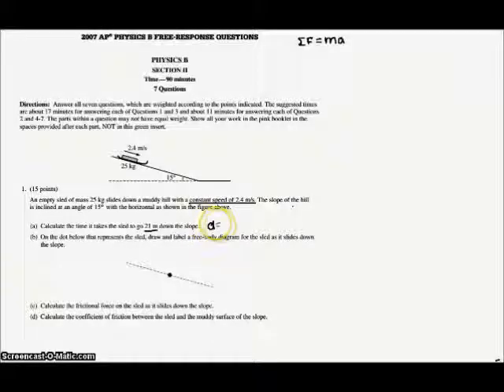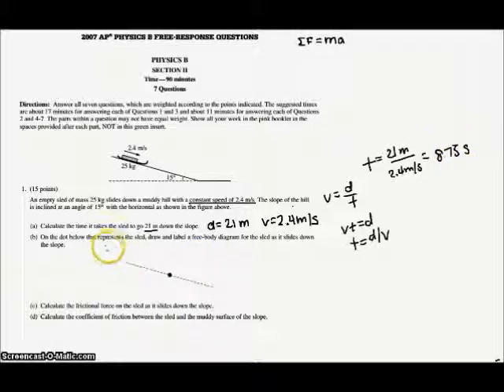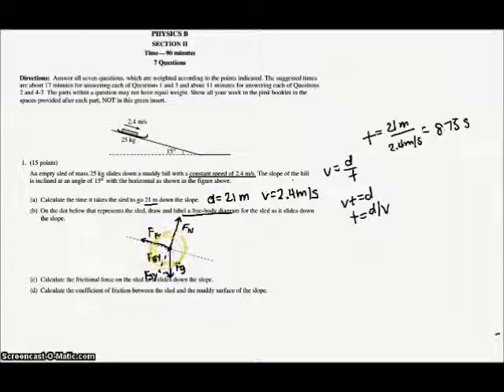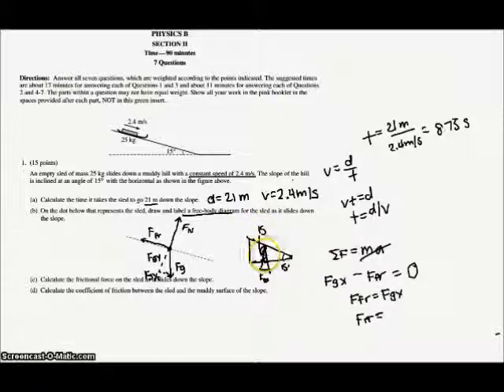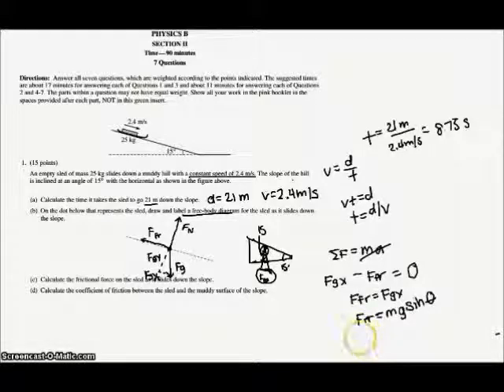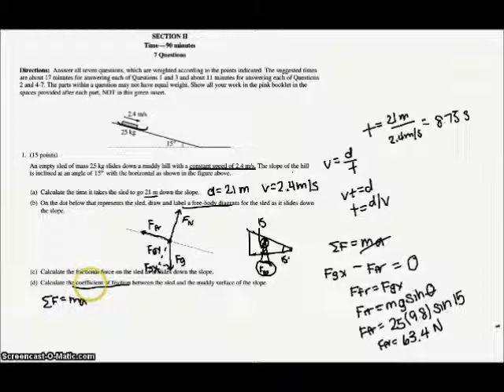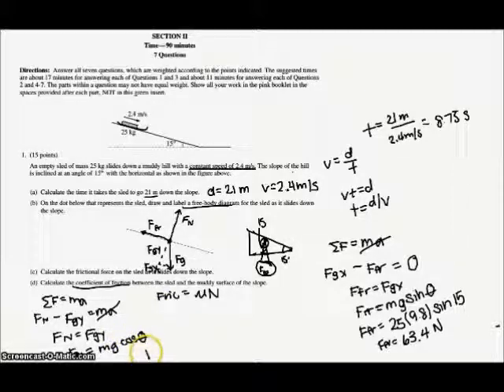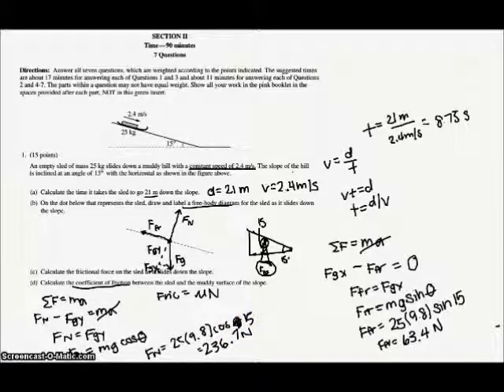Newton's Laws Test Reassessment